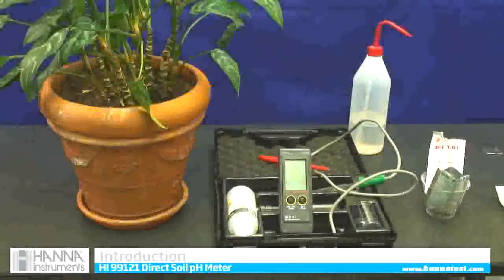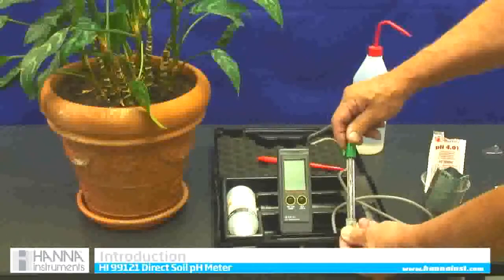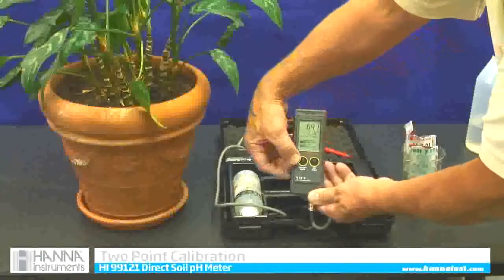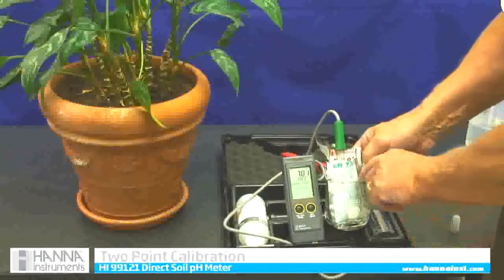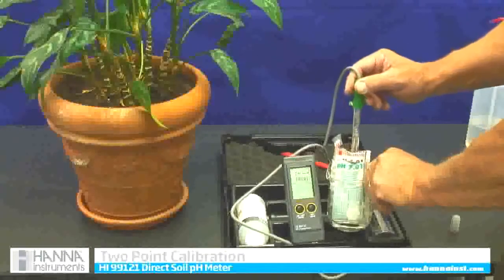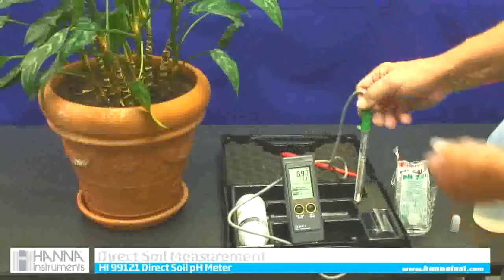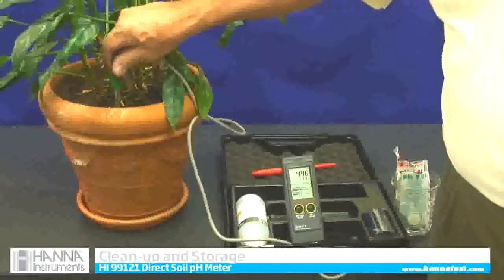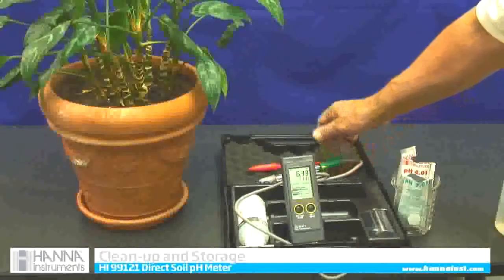HI99121: Direct Soil pH Measurement Kit